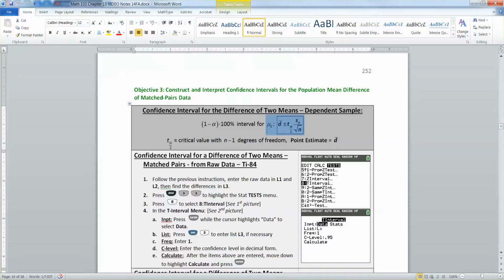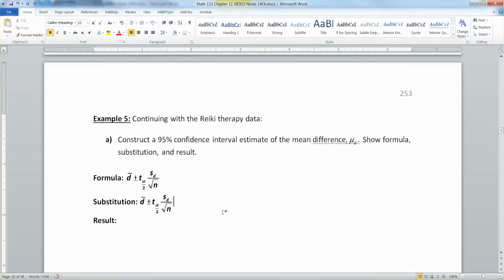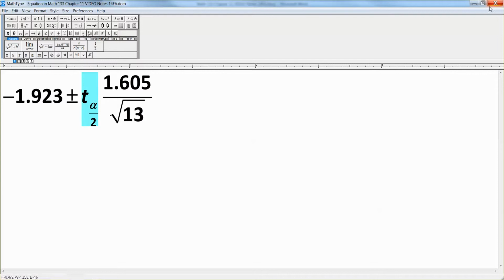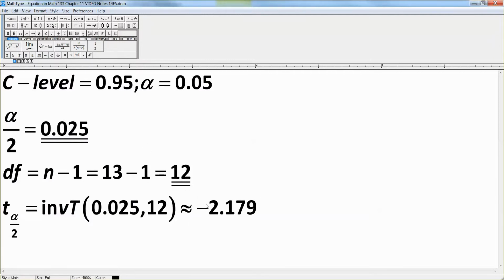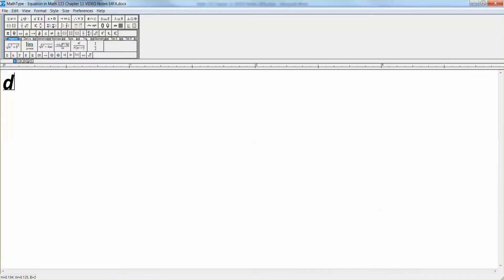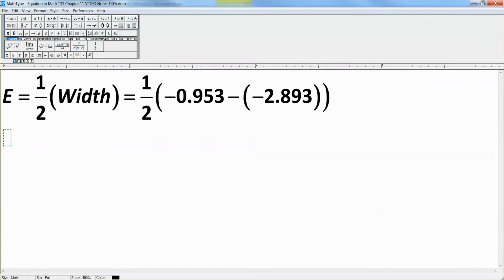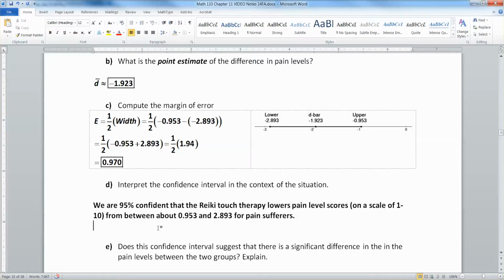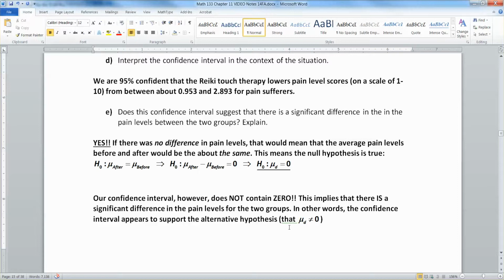11.2 - Part 6 of 7 - Math 133 Lectures FA14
Covers: Confidence Intervals:

Paired T-Interval
Critical Values
Finding d-bar and s-d for paired data